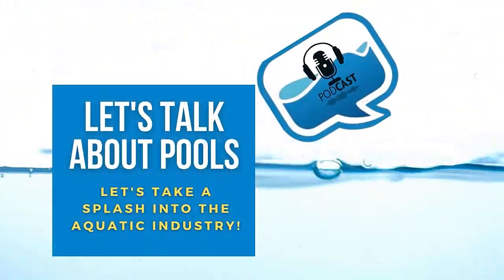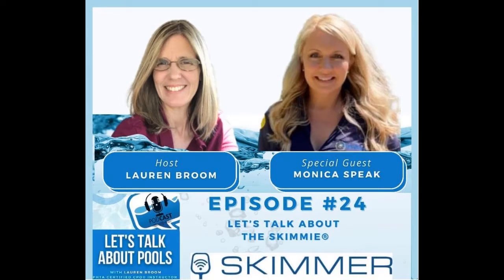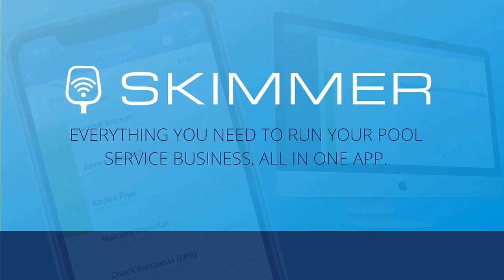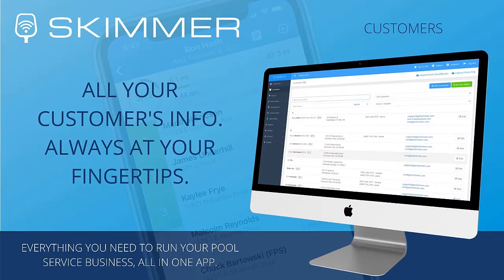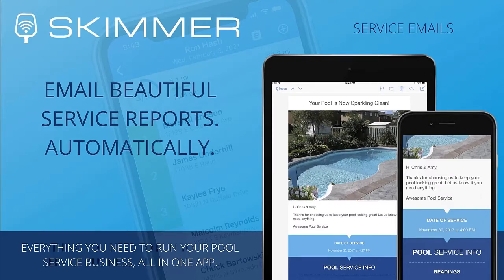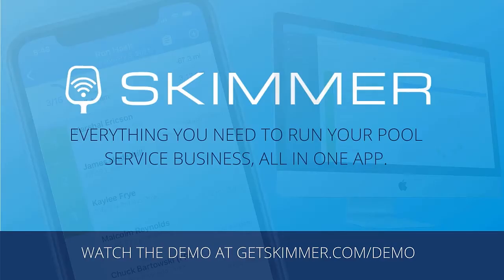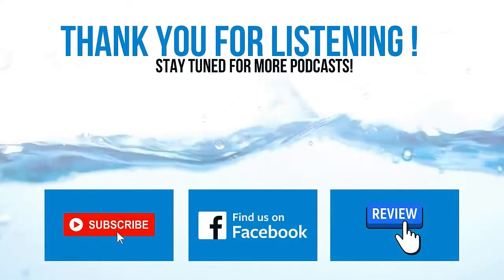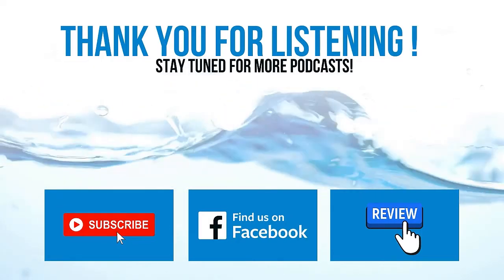Episode 24: Let's Talk About The Skimmie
In Episode 24, Lauren interviews the owner and creator of The Skimmie, a simple but unique tool that allows the cleaning and removal of skimmer baskets to become an easier task for homeowners and all pool service professionals.  Ever wonder what critter may be in all those leaves inside of the skimmer basket and you have to put your hand in there. Well, not anymore! Listen in to this short episode and see if this invention can help your business and keep you safer at your job!

Podcast guest:
Monica Speak
Inventor | President
The Skimmie, LLC